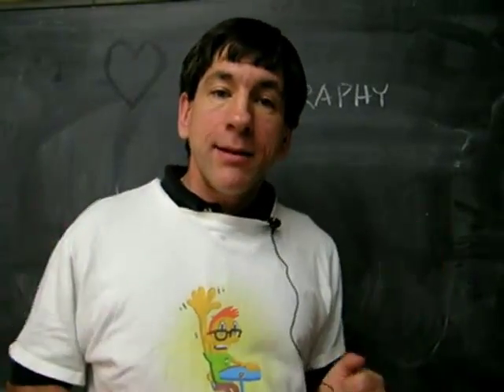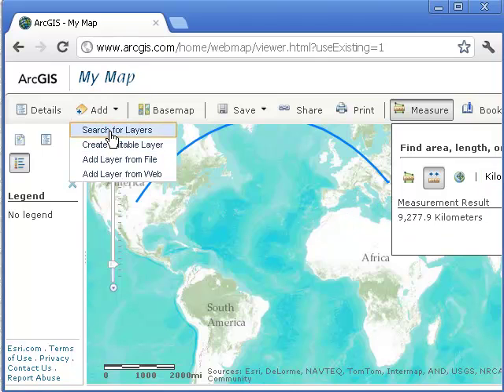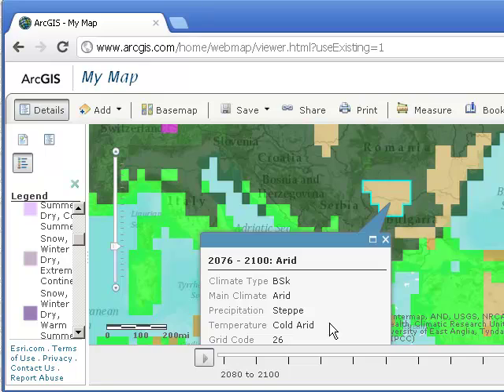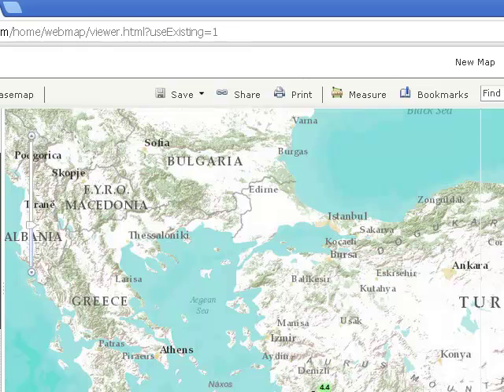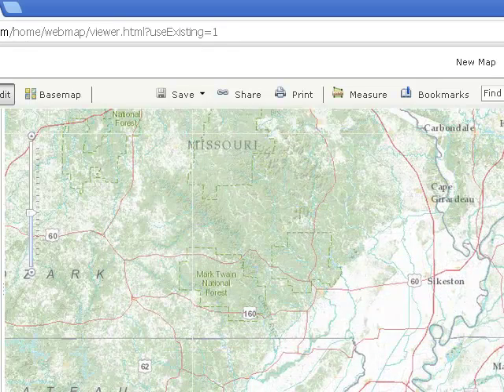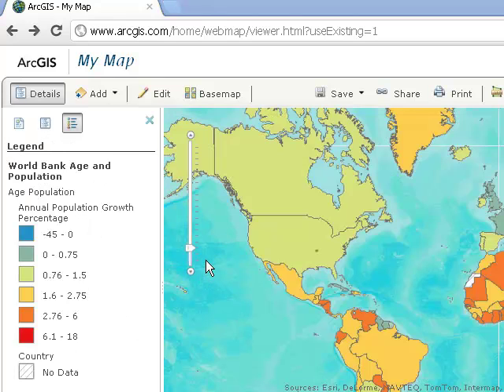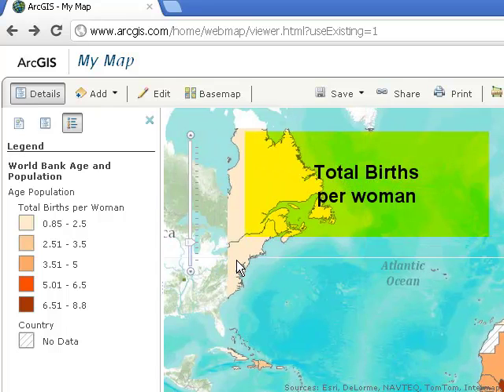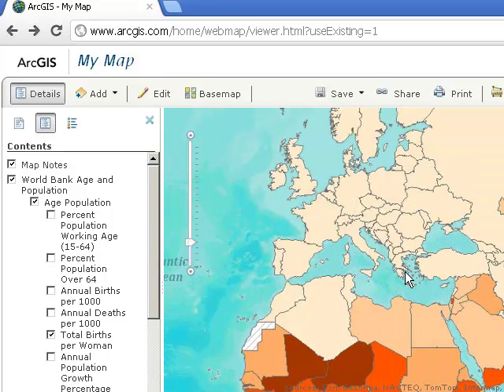Geographic and GIS Greetings to Colleagues in Bulgaria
Geographic and GIS Greetings to Colleagues in Bulgaria.  Illustration of comparing variables in the USA and variables in Bulgaria with ArcGIS Online, with the purpose of encouraging spatial thinking and analysis for students.